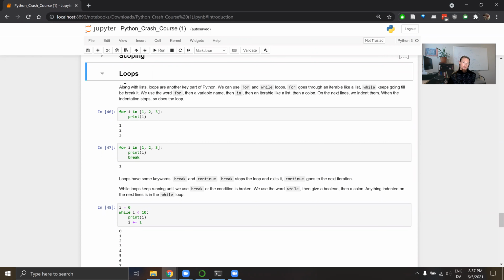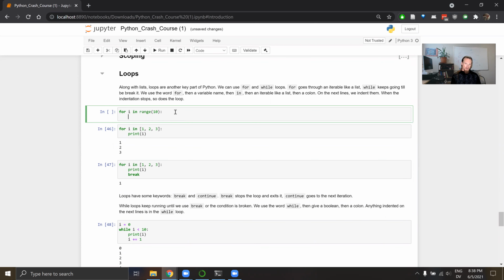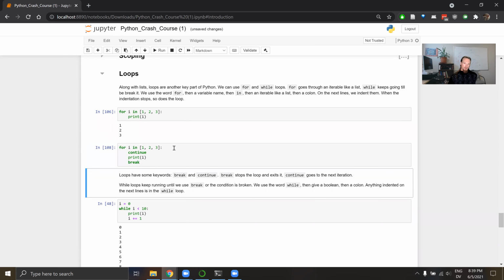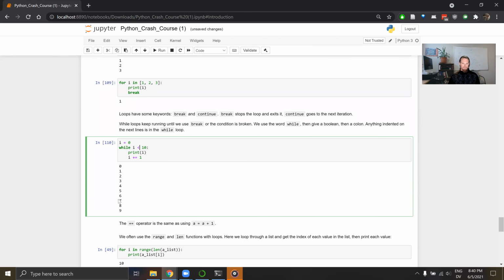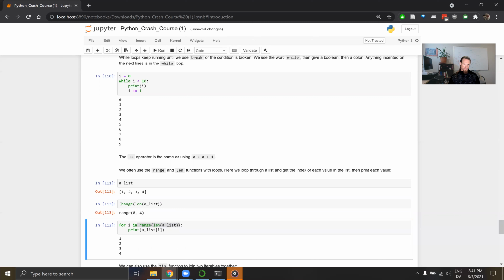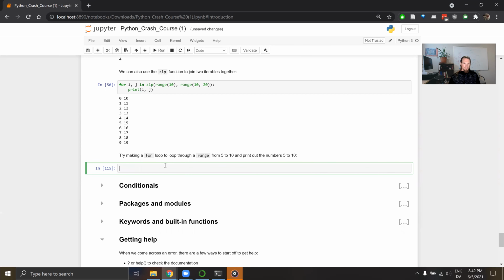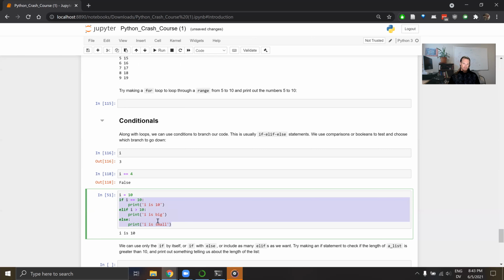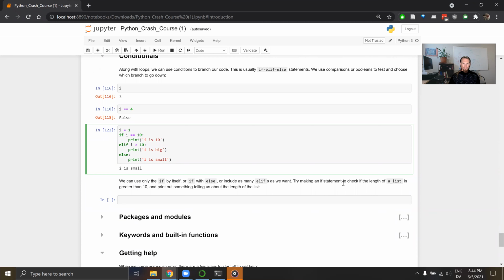MSDS Python crash course - loops and conditionals